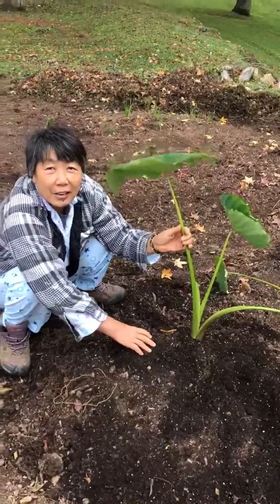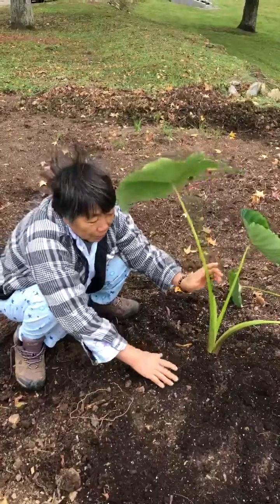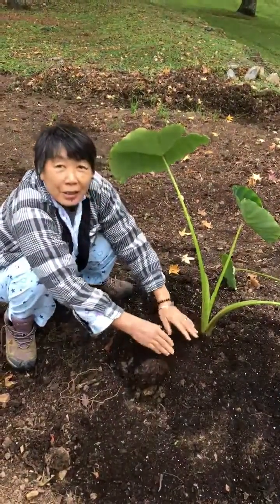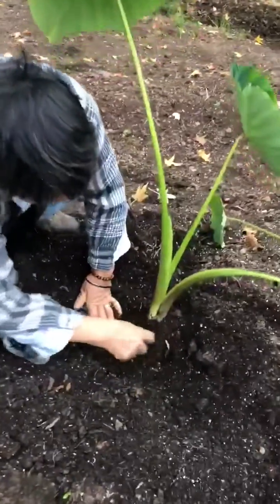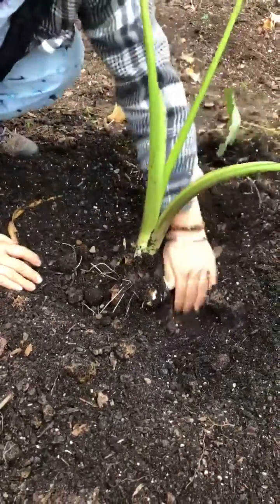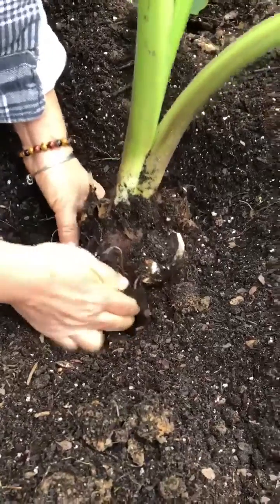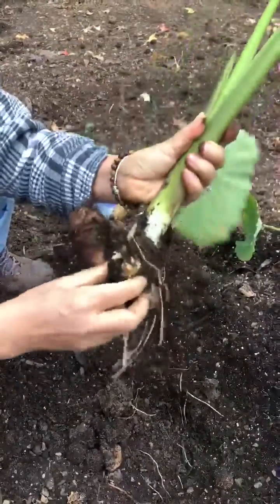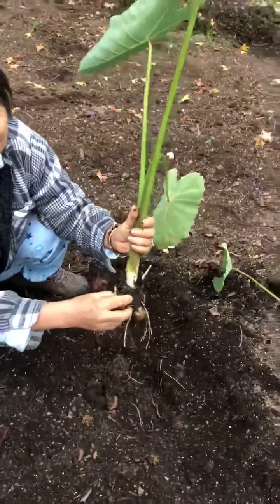How to propagate elephant ear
Biology professors show you how to propagate elephant ears.